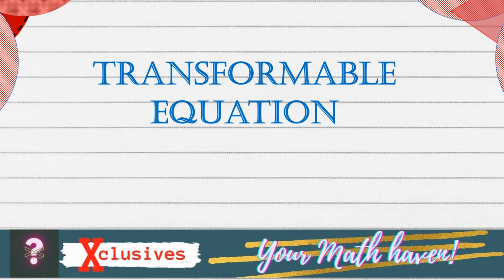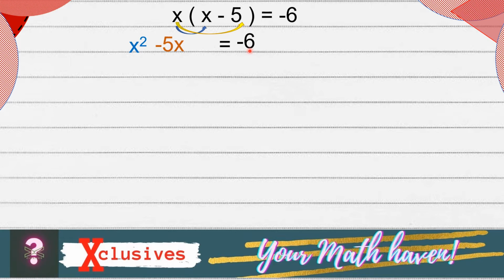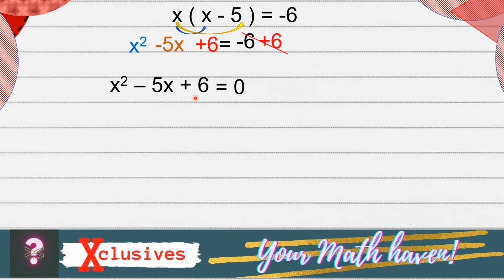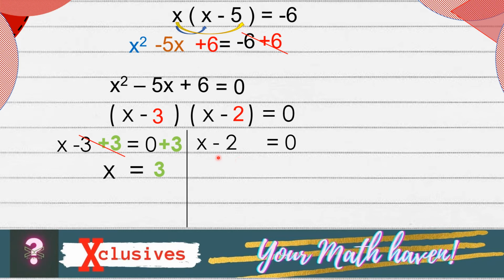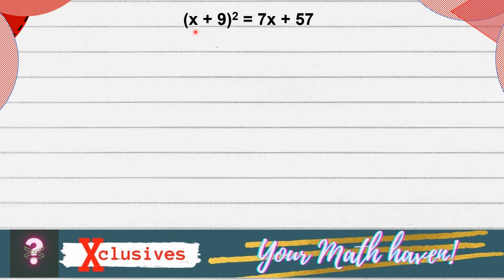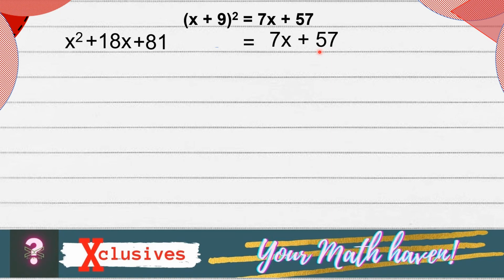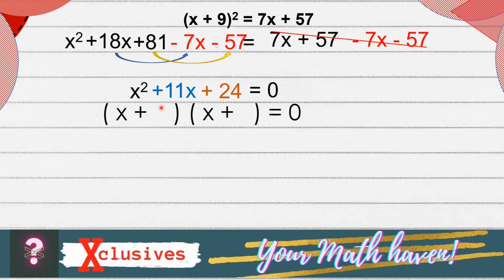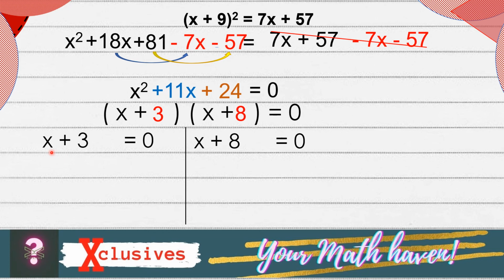Transformable Equation not Written in Standard Form M9L8 - Math Tutorial